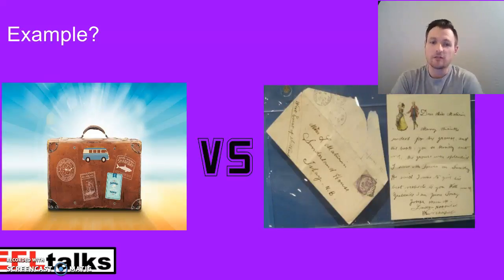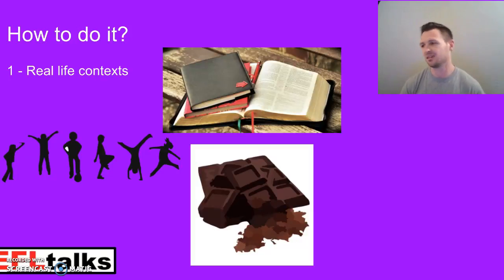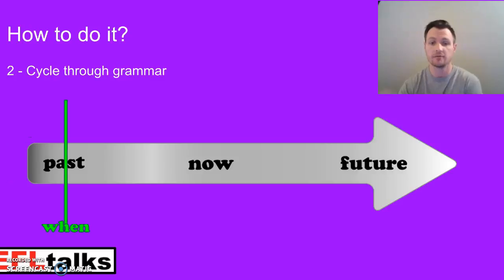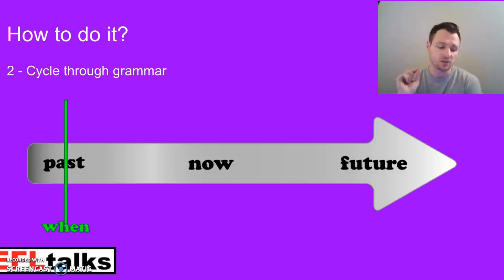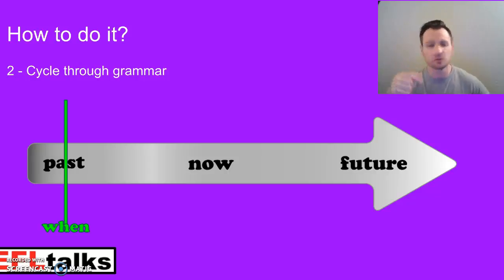Top down processing Justin Noppe 10 in 10 for Terms